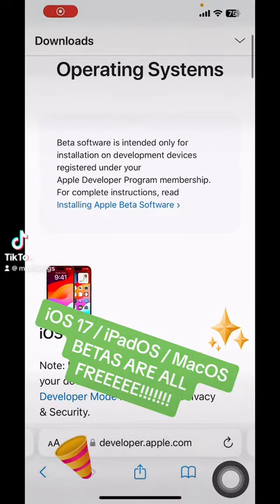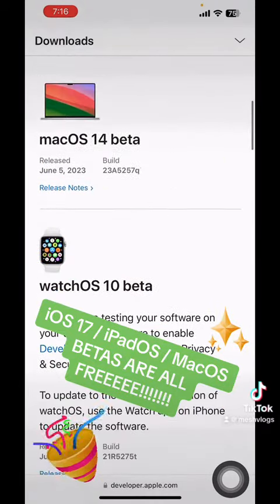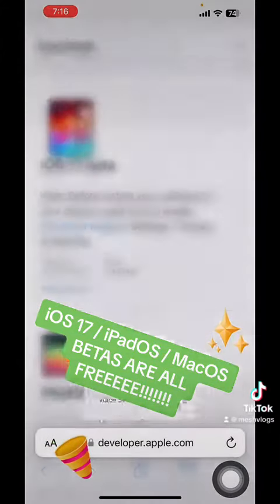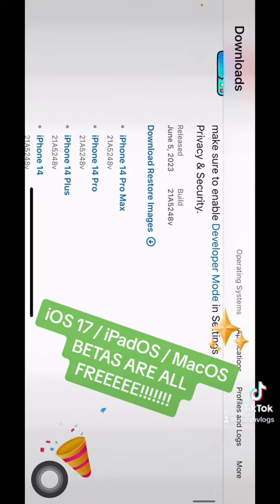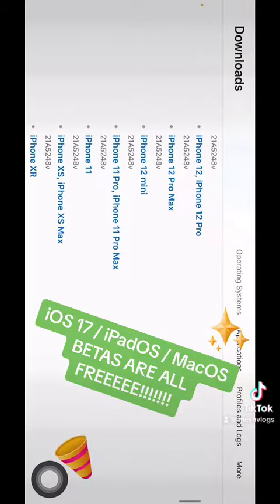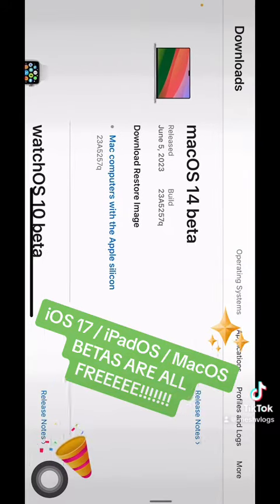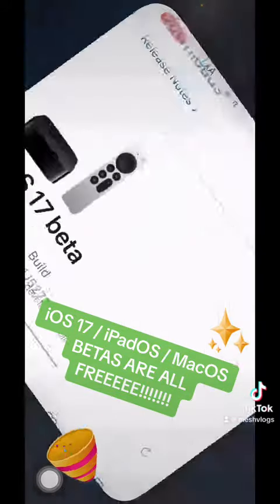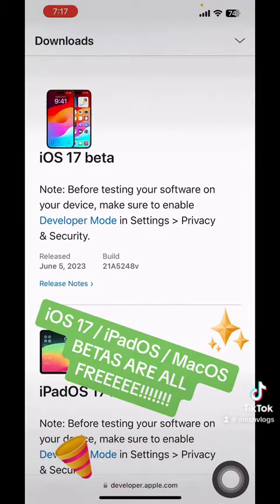Developer Betas are all FREE to DOWNLOAD! This is a huge win!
iOS 17, iPadOS 17 & MacOS 14
Developer Betas are ALL FREEE TO DOWNLOAD!

This is a huge WIN!!! I think Apple realized that thwy canf contain this anymore and decided to release it for freee!!
BLESS! But it is absolutely amazing!